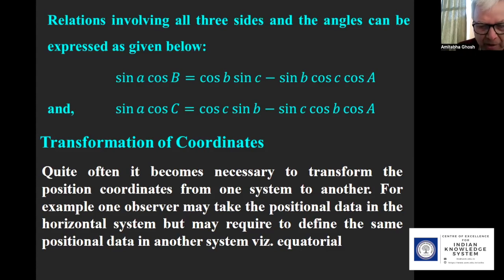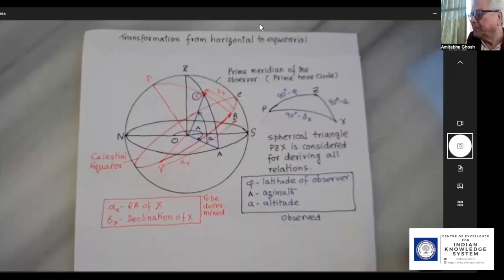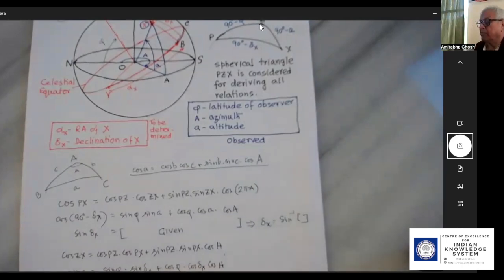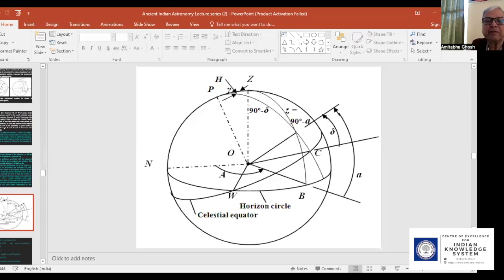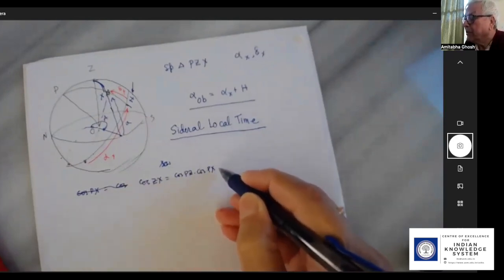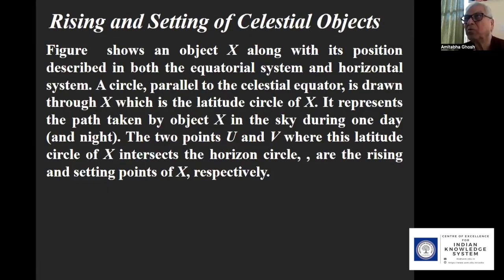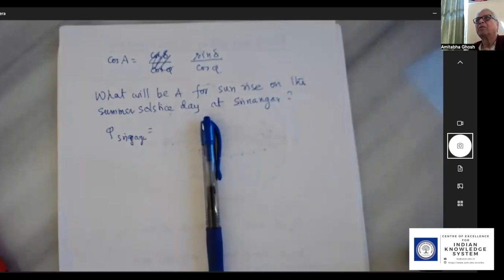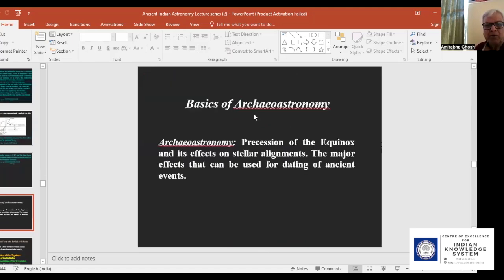Ancient Indian Astronomy Lecture 10